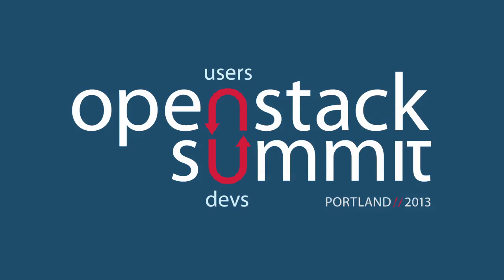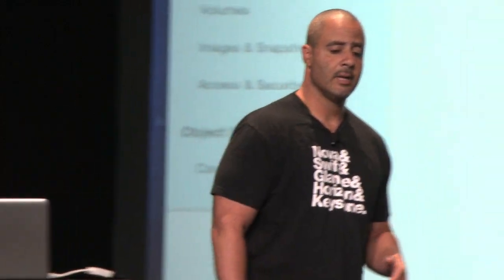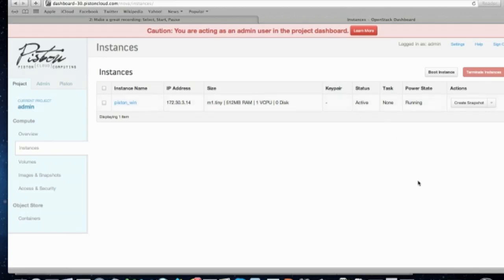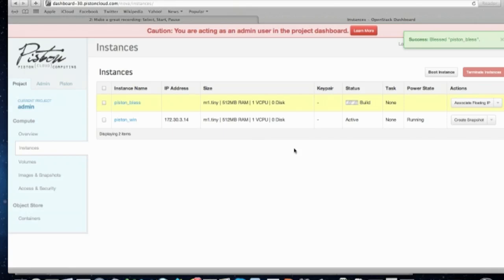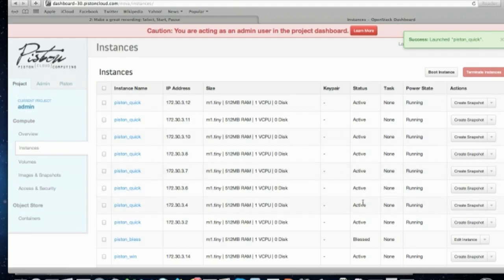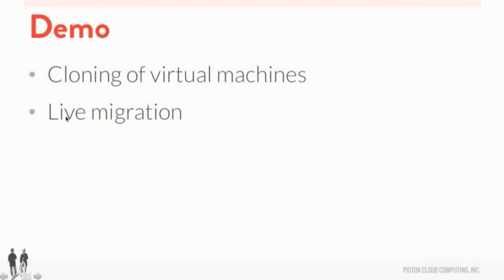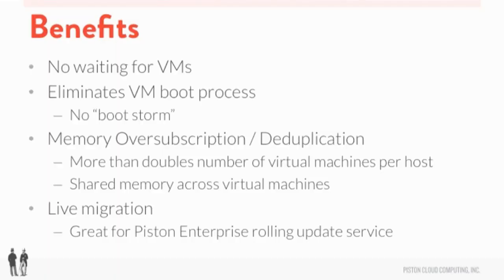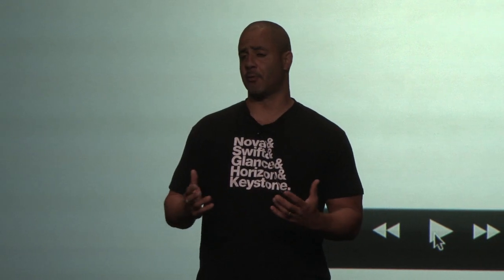Piston Cloud in the Demo Theater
Piston Cloud presented its demo at the April 2013 OpenStack Summit in Portland, OR.